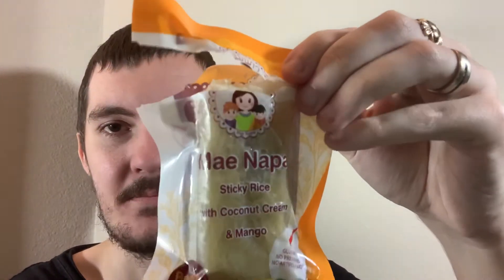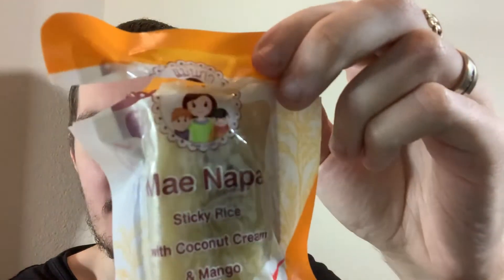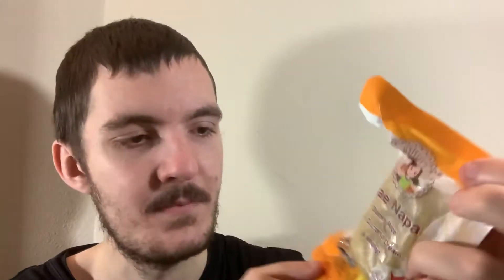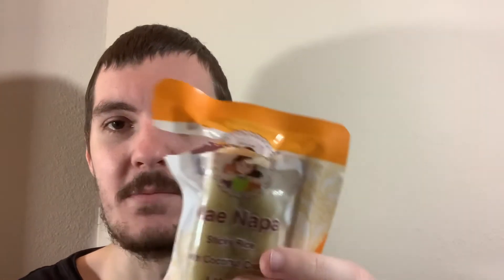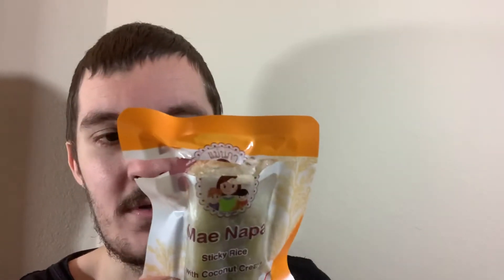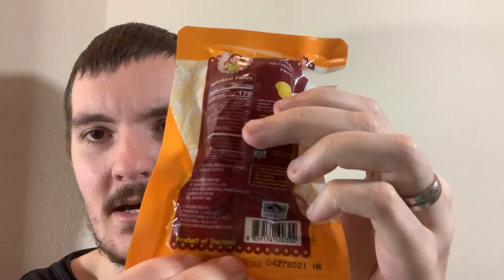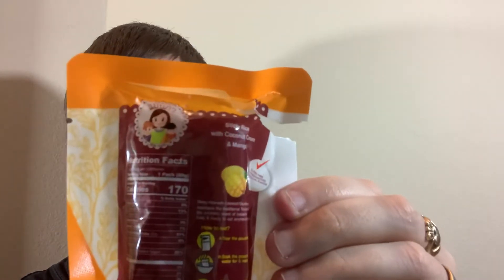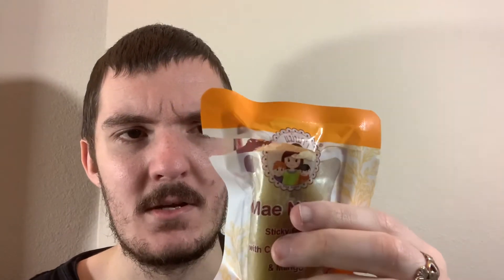Trying Mae Napa Mango Sticky Rice